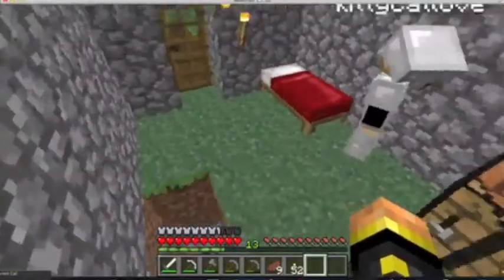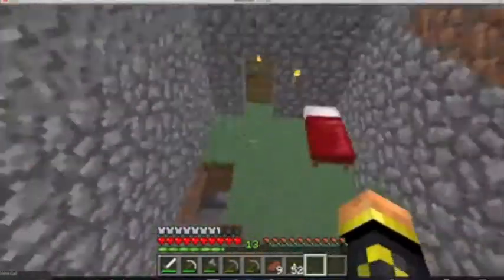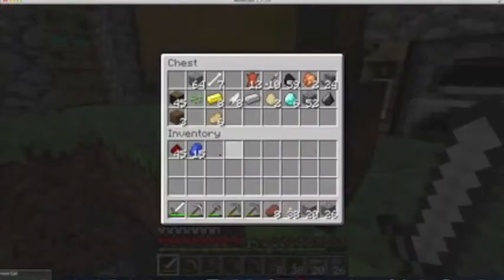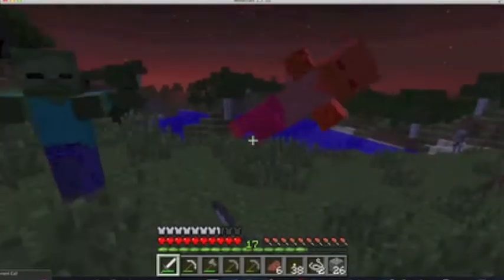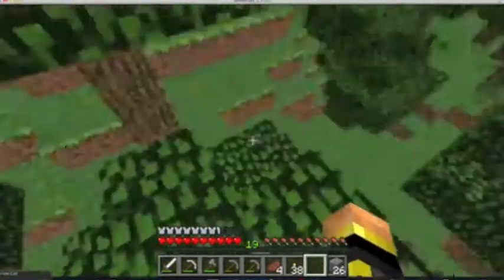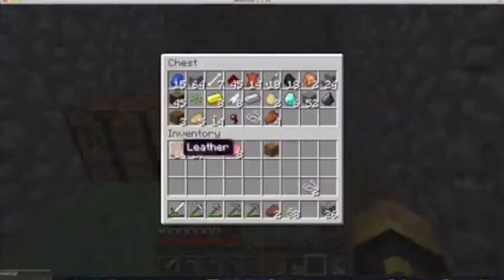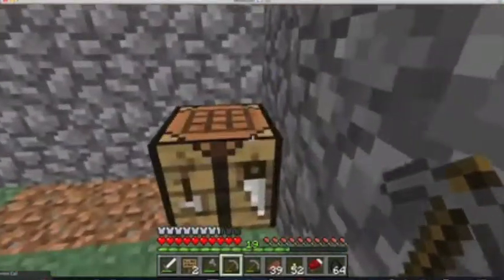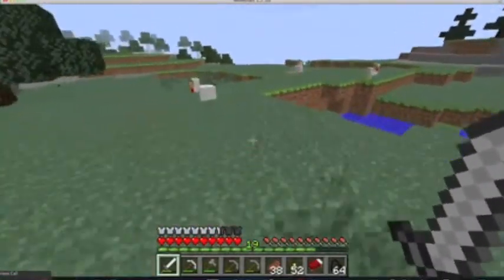Weather Mod Survival -Ep. 2- TORNADO ZACHARIAH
This is Episode 2 Of the Weather Mod Survival Series!